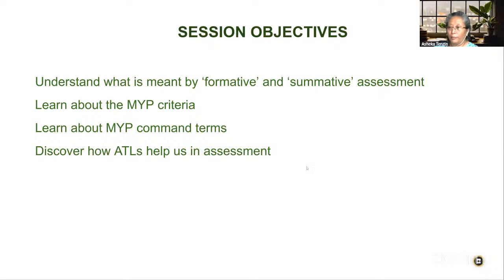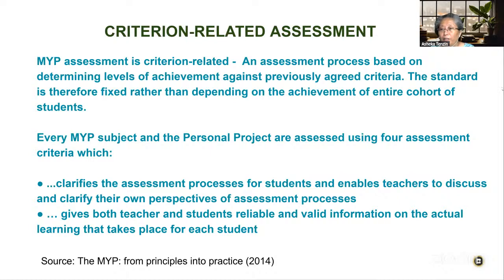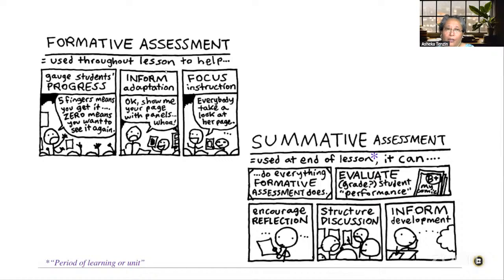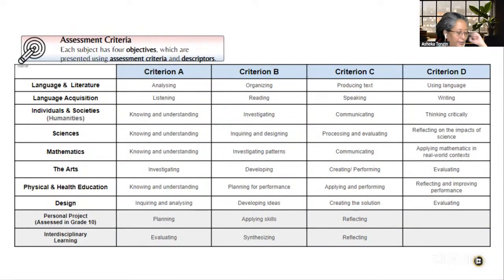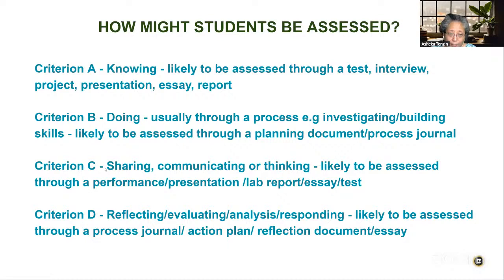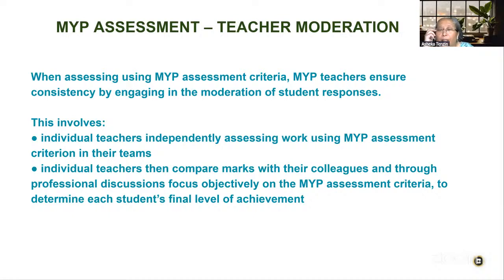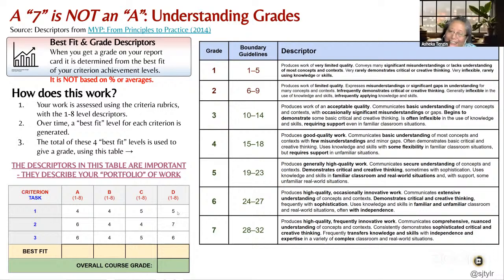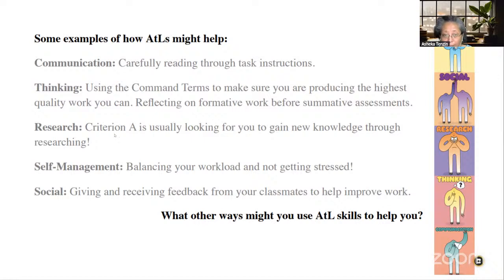Assessment in the MYP